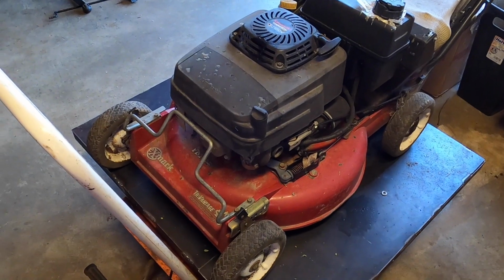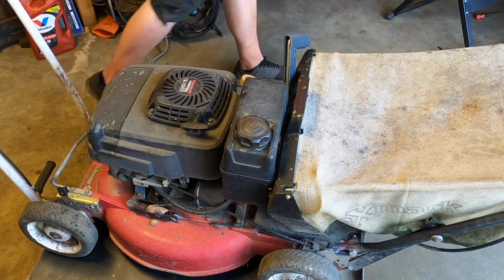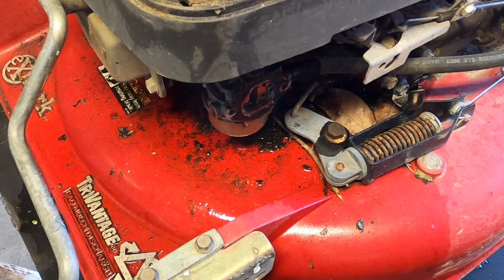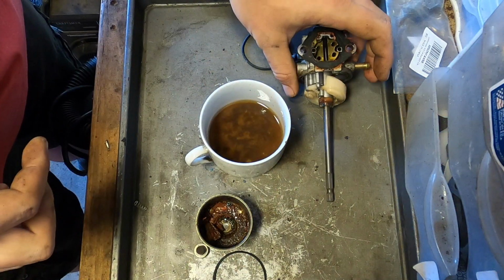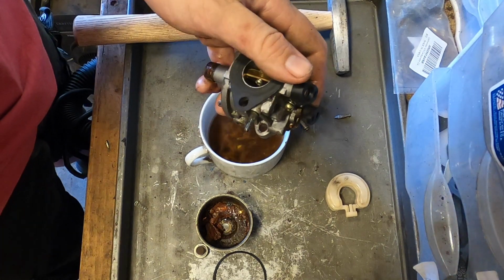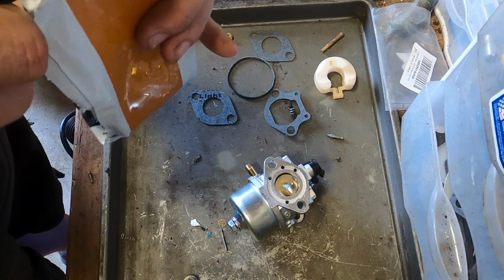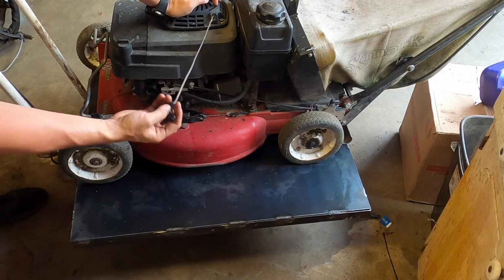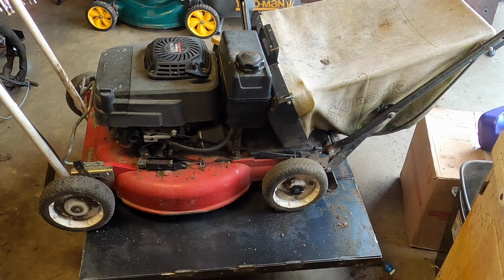Exmark Hydro Lock and Carb Install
This video is about Exmark Hydro Lock and Carb Install